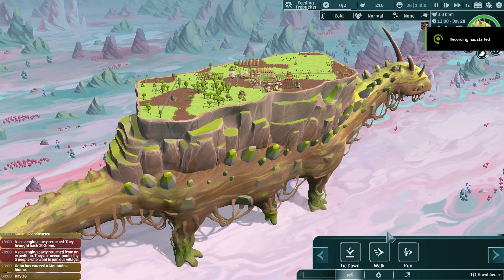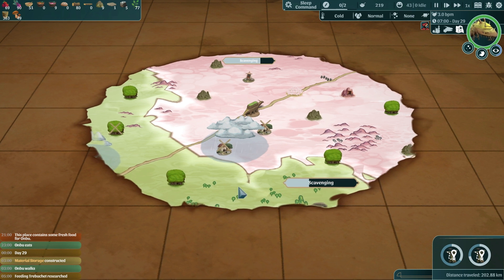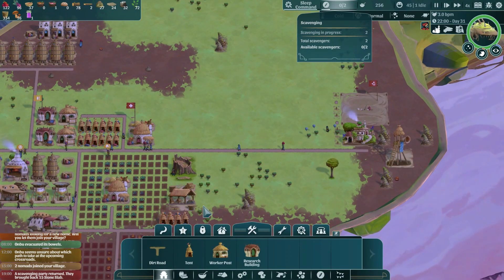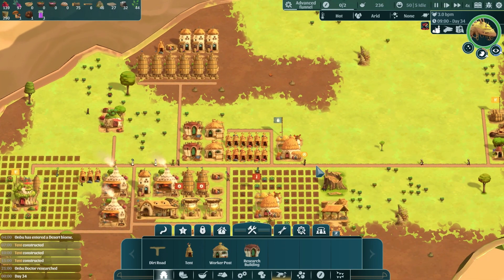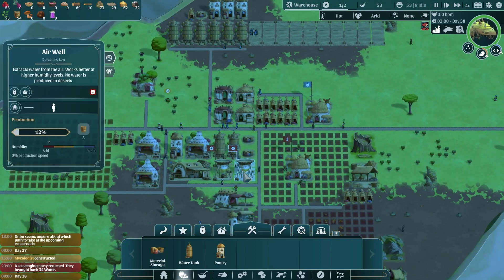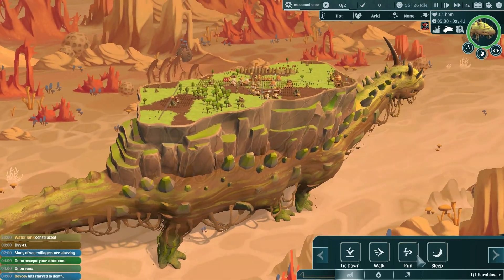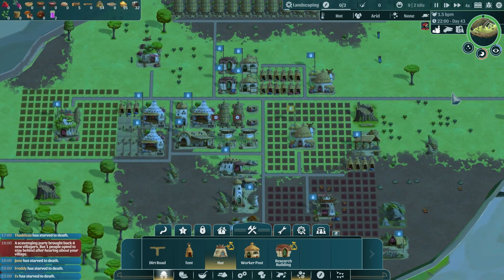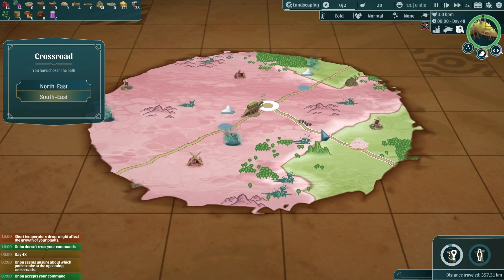ALMOST LOSEING IT ALL!! The Wandering Village [E3]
Making our way through a new playthrough of The Wandering Villager, trying to reach the ocean biome but almost losing everyone on the way.